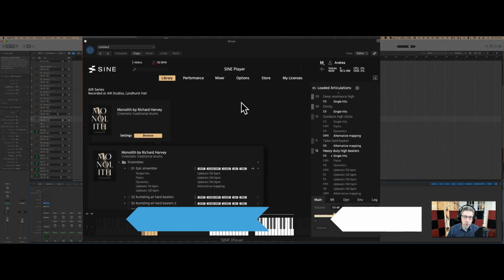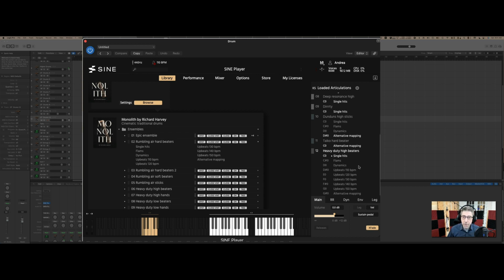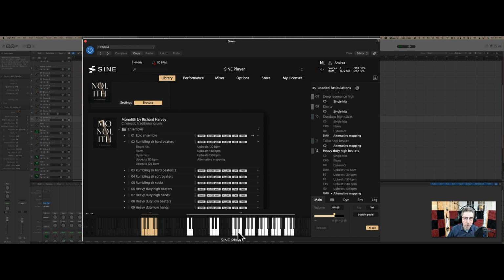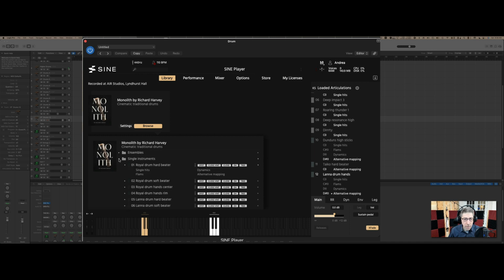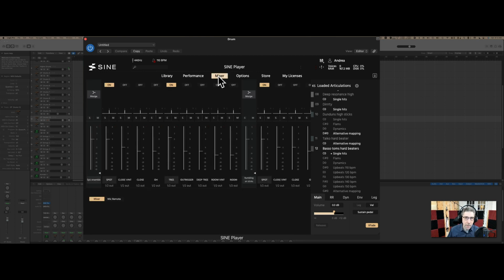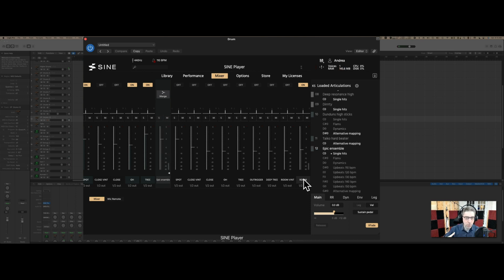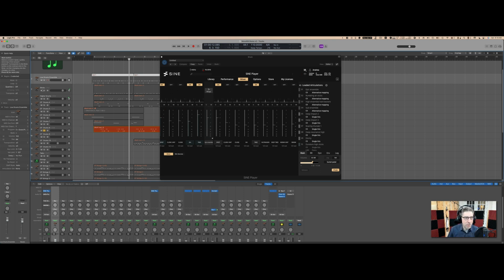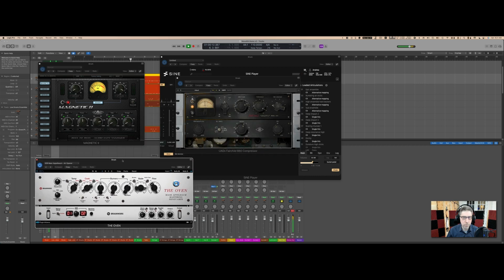Monolith Runthrough Video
Here's a run-through of the new Monolith Drum library from Orchestral Tools. For the full review on AudioFader magazine go to: